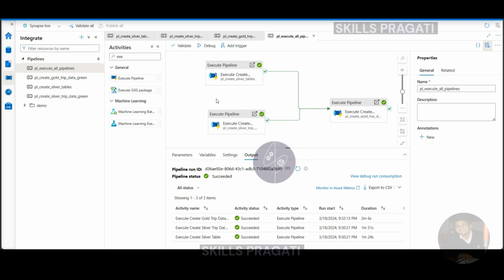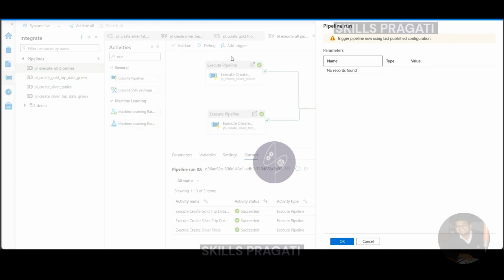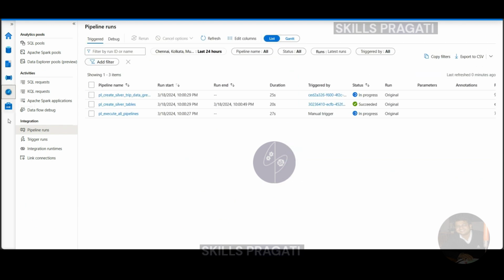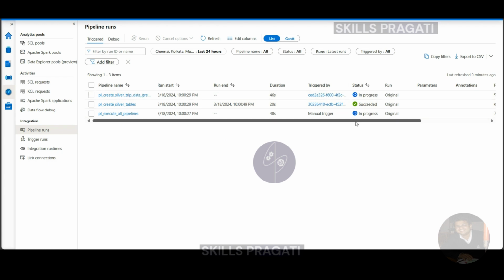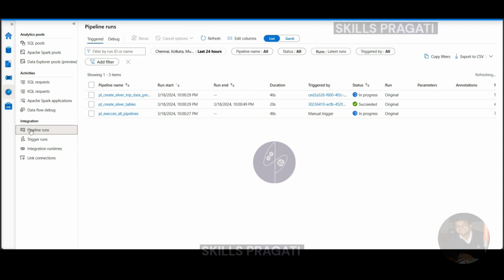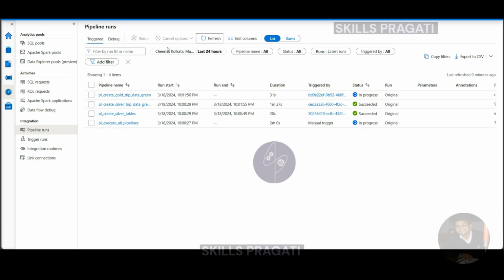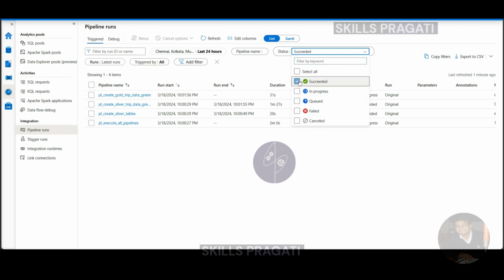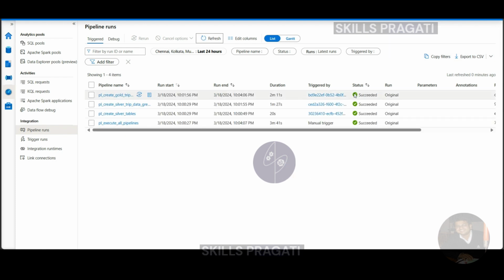Setting Up Manual Trigger In Azure Synapse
Learn how to set up manual triggers to start pipelines on demand. Understand how to configure manual triggers and control pipeline execution.